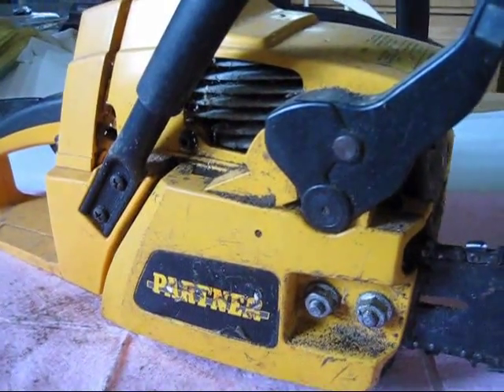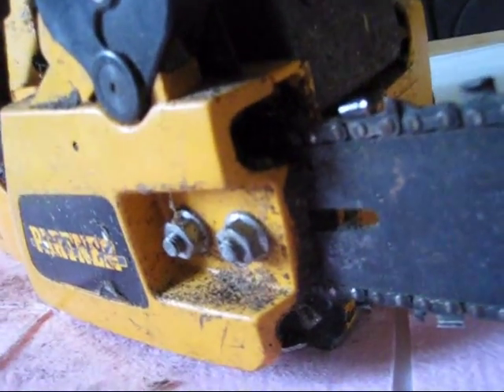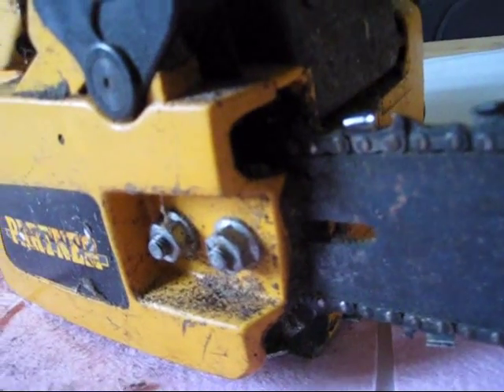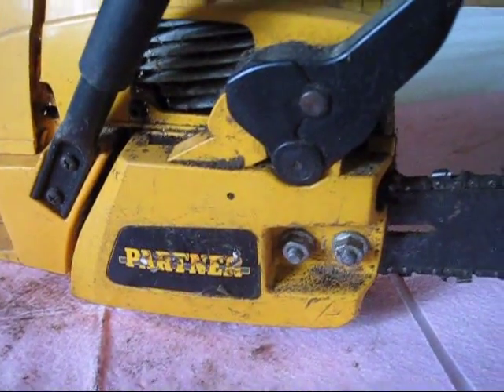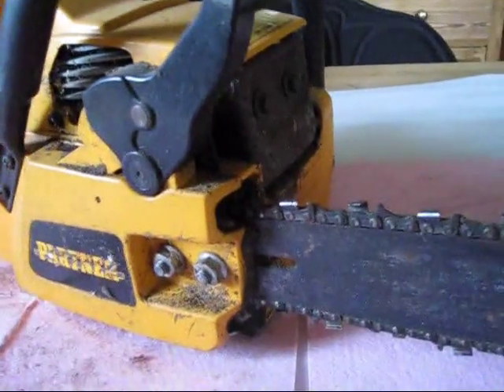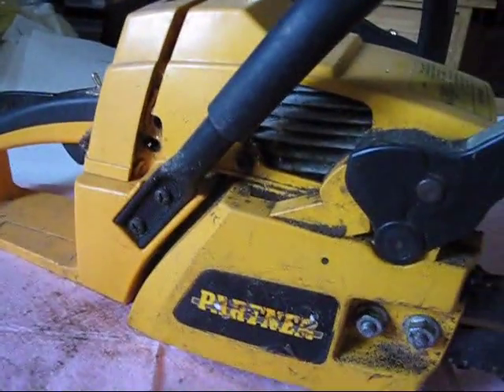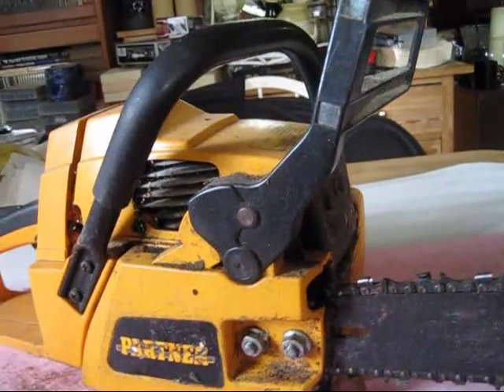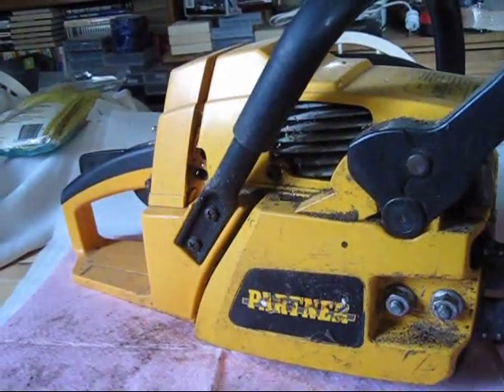Partner 465 prior tio service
This video is a reupload of this movie Those movies are online but on itd way ,